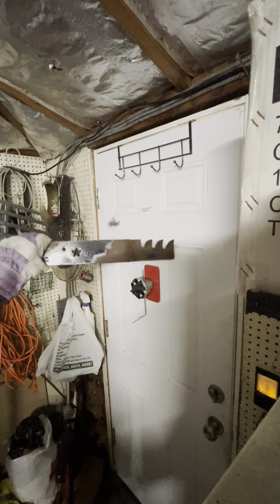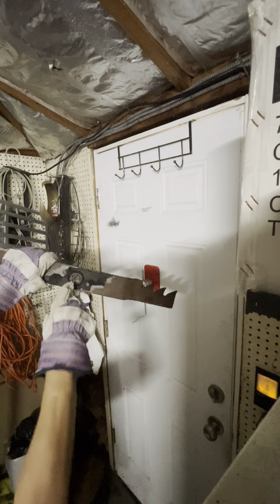Removing the blade from the Oregon blade balancer. Those are really strong magnets!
Removing the blade from the Oregon blade balancer. The magnets are really strong, but I finally managed to do it. They can really hold a blade in place. You can't pull it straight off if you are a weakling like me, but I finally figured out the best way to do it. It still takes a bit of effort, but it works.